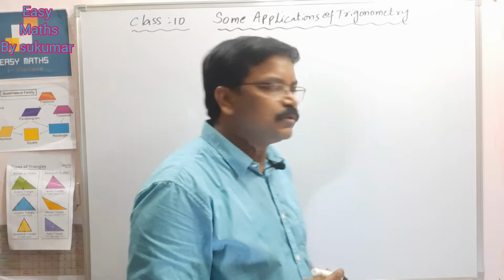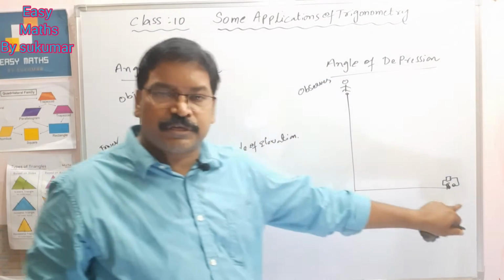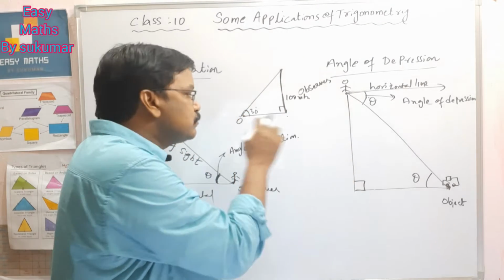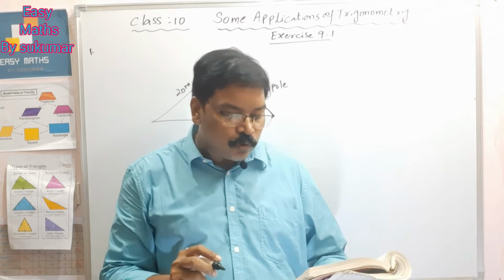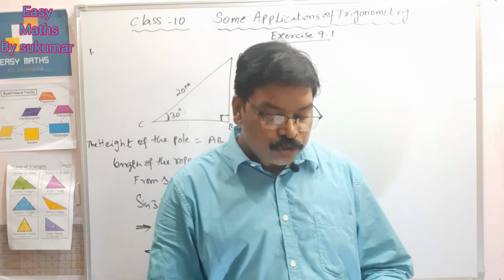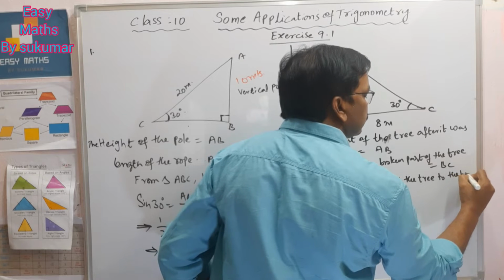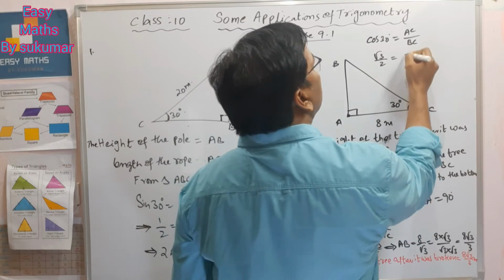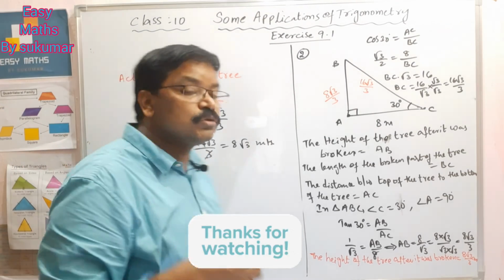Applications of Trigonometry#CBSE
10th Mathematics
For CBSE students
Some Applications of Trigonometry
Exercise 9.1 : 1& 2 sums